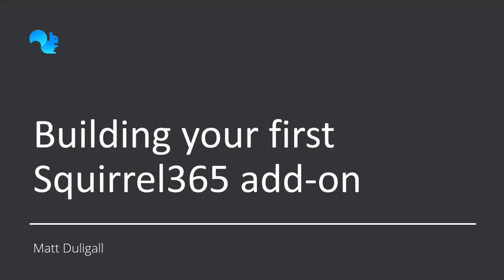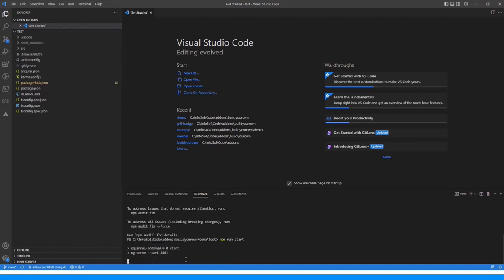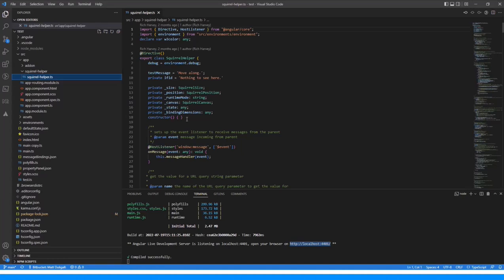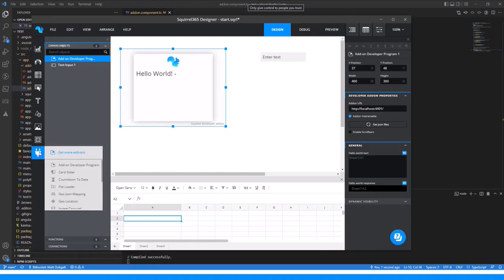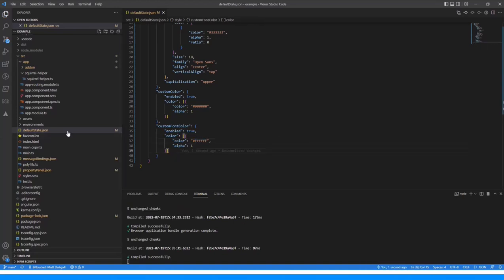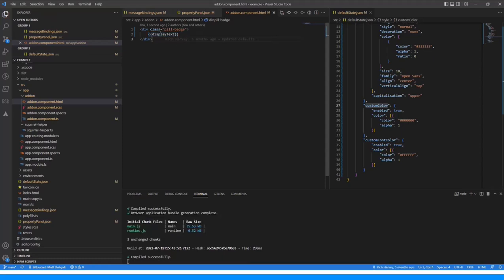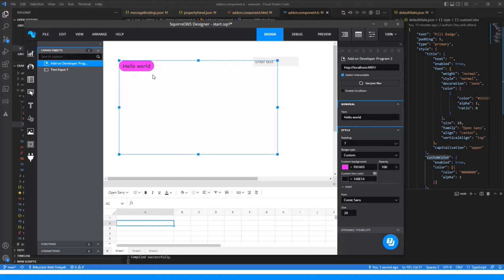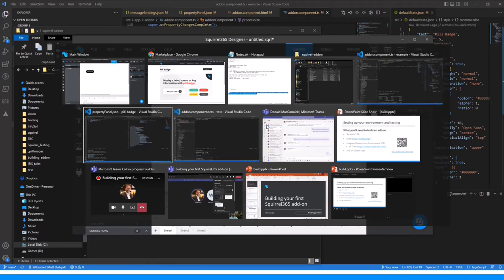Webinar - Building Your First Squirrel Add-on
What we’ll cover in this session:
- Add-on framework overview
- The Developer Program
- Where to find Squirrel365 add-on documentation
- Setting up your environment and testing
- Building a function add-on
- Building a component add-on
- Publishing to the Squirrel365 Marketplace